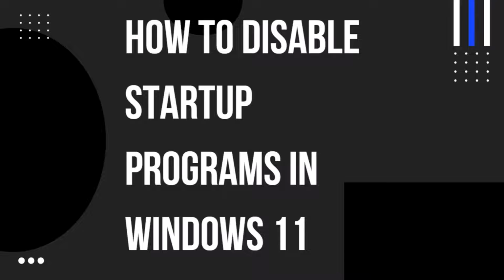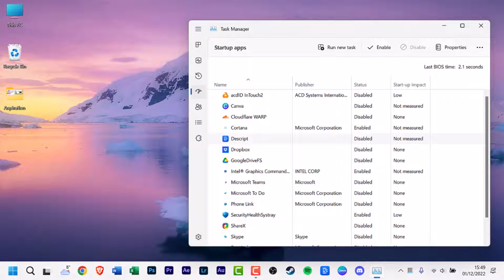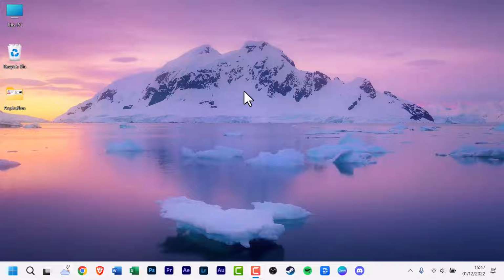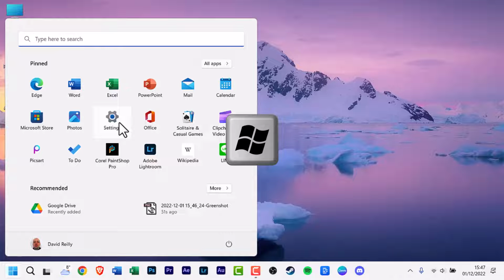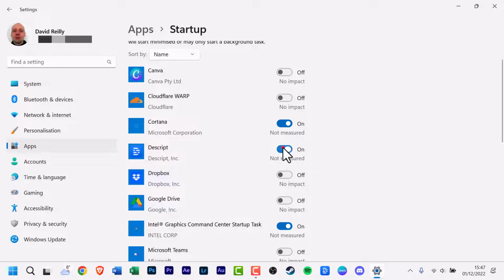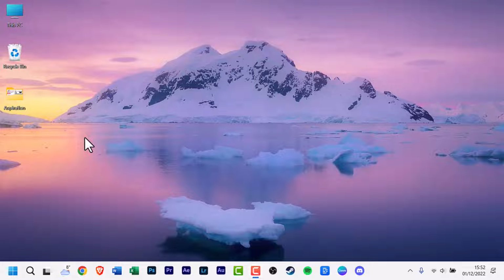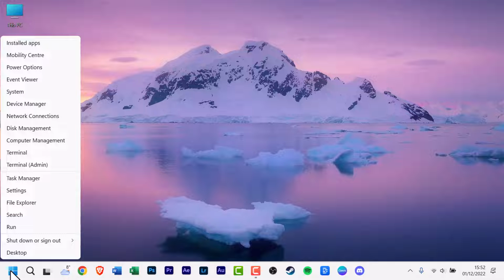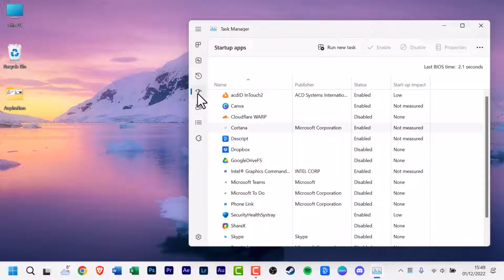How to Disable Startup Programs in Windows 11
In this video, I will show you how to disable startup programs in Windows 11.

Timestamps:
0:00 Introduction
0:08 Disable Startup
0:29 Settings
1:14 Task Manager
1:56 Support